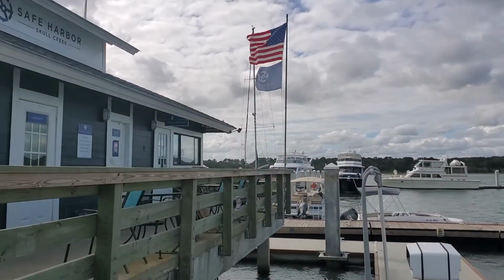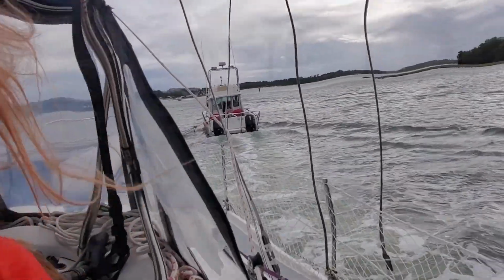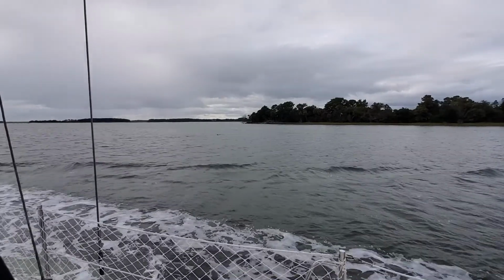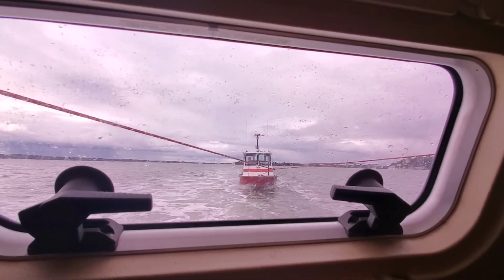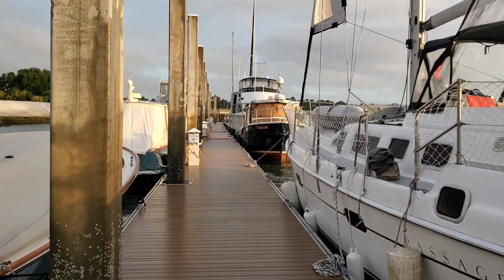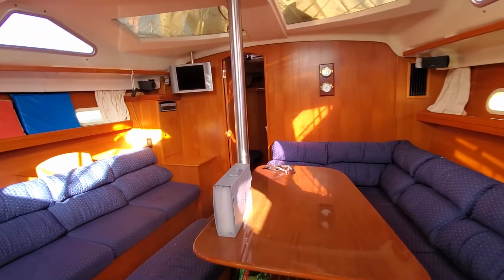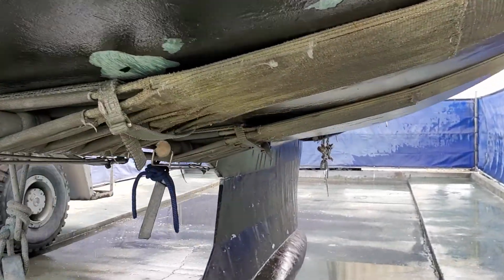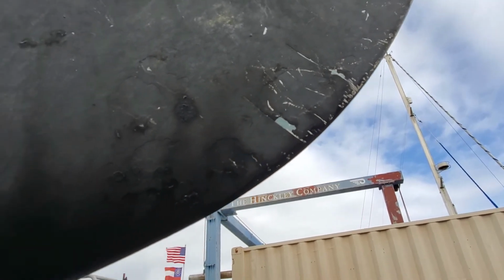2020 Our World of Adventures - (VL16) When she keeps you alive in the unexpected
We were almost home coming into an inlet to head down a channel to a marina for the night and head out in the morning for our last leg home. until the unexpected happened...